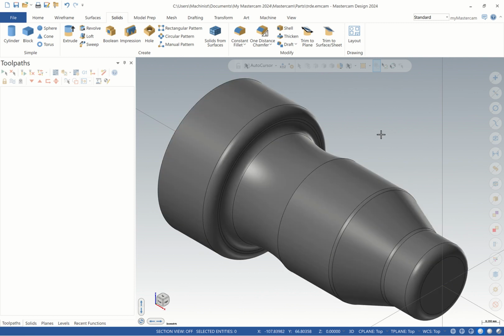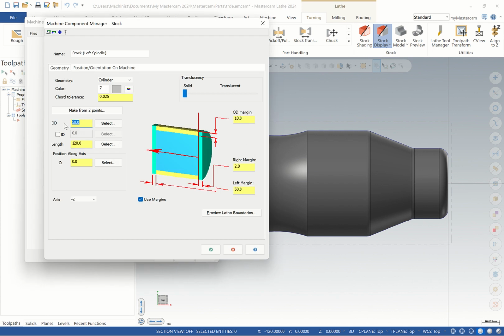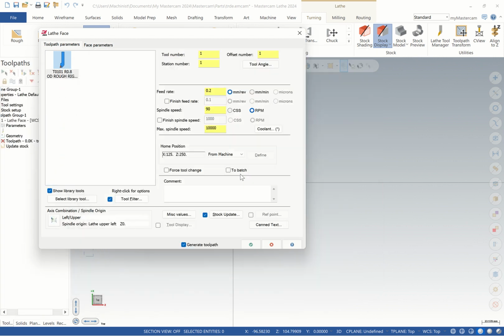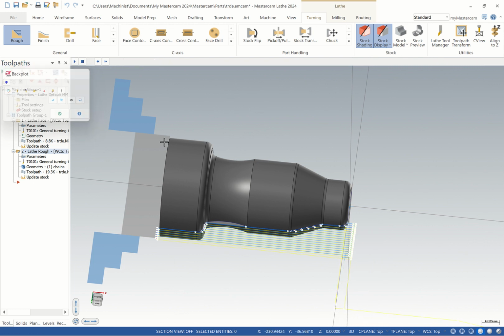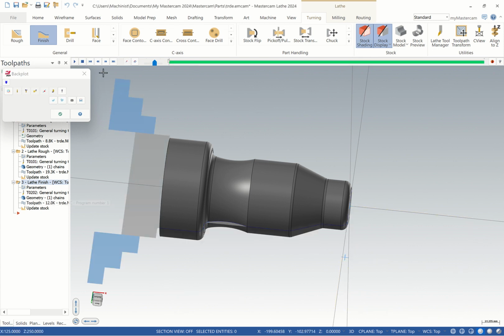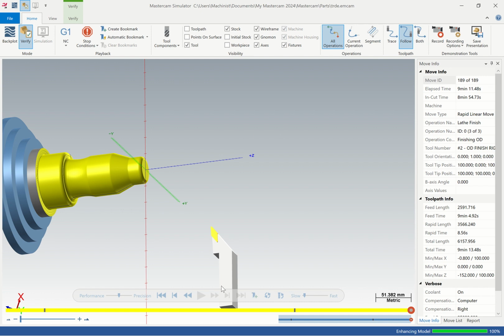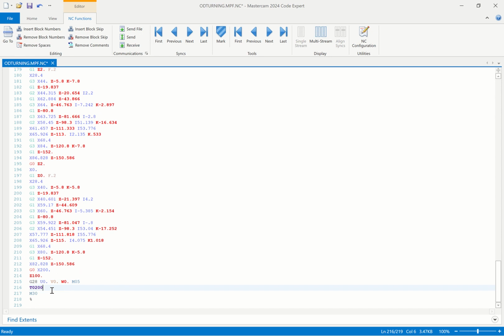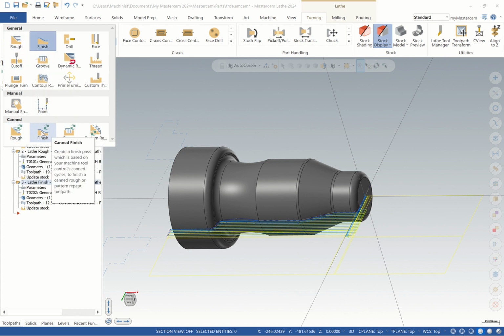Master the Art of CNC Machining: Facing, Rough & Finish Turning Techniques with Mastercam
Description:

Welcome to Dalkrins Technologies, your gateway to mastering CNC machining techniques using Mastercam. Our comprehensive YouTube training session is designed to elevate your skills in facing, rough turning, and finish turning, all through precise linear movements. Whether you’re a student stepping into the world of CNC machining or a professional aiming to refine your techniques, this video is tailored to fit your needs.

In this detailed tutorial, we'll walk you through the core concepts and advanced strategies necessary to execute flawless facing, rough turning, and finish turning operations. Our expert instructors, equipped with years of industry experience and teaching acumen, will guide you through every step of the process using Mastercam's powerful and versatile toolsets.

What You Will Learn:

Introduction to Mastercam: A brief overview of Mastercam’s interface and capabilities, setting the stage for more complex operations.
Facing Operations: Understand the essentials of facing in CNC machining, including tool selection, setting zero points, and defining clear paths for efficient material removal.
Rough Turning Techniques: Dive into the strategies for rough turning, focusing on material removal rates, tool life optimization, and the importance of selecting the correct cutting parameters.
Finish Turning Operations: Learn how to achieve a high-quality surface finish with finish turning techniques, including fine-tuning feed rates, speeds, and tool paths.
Linear Movements in CNC Machining: A detailed exploration of how linear movements are programmed and optimized in Mastercam for precise and efficient machining.
Practical Demonstrations: Watch real-world applications of facing, rough turning, and finish turning on various materials, showcasing the versatility and precision of Mastercam.
Tips and Tricks: Our experts share their insider tips and tricks to help you avoid common pitfalls and enhance your machining efficiency.
Why Choose Dalkrins Technologies?

Expert Instructors: Learn from seasoned professionals with real-world experience and a passion for teaching.
Hands-On Training: Our approach combines theoretical knowledge with practical demonstrations to ensure comprehensive learning.
Flexible Learning: Access our training videos anytime, anywhere, and at your own pace, providing you the flexibility to learn according to your schedule.
Call to Action:

Ready to take your CNC machining skills to the next level?

Let’s embark on this journey of learning and mastery together with Dalkrins Technologies – where technology meets craftsmanship.